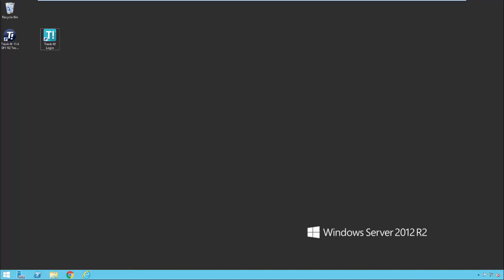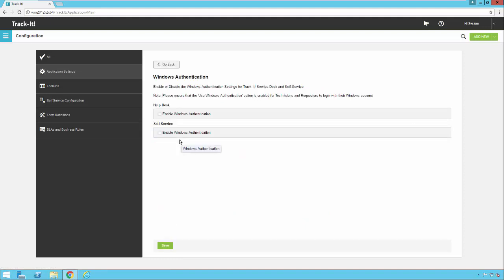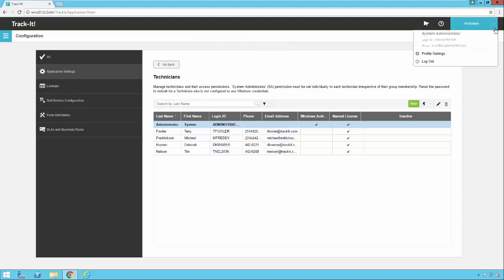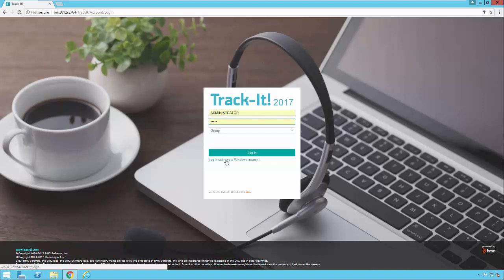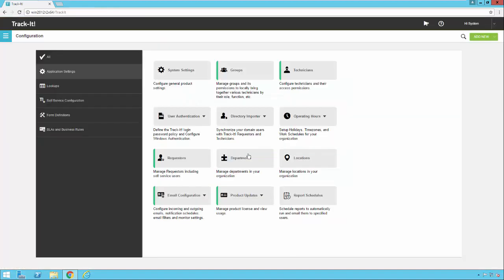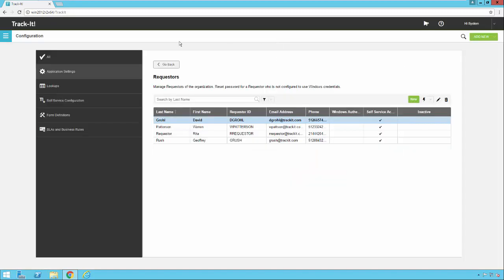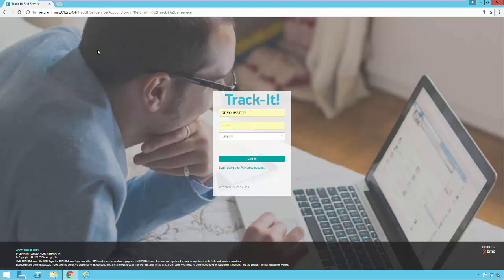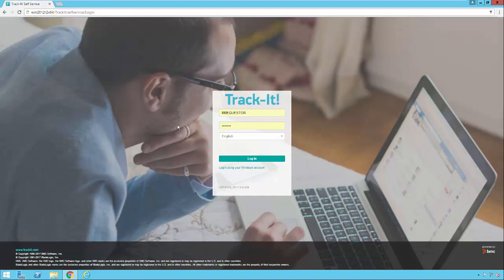Track-It! 2019 - Configuring Active Directory authentication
This video provides information about configuring Active Directory authentication in Track-It! version 2019.